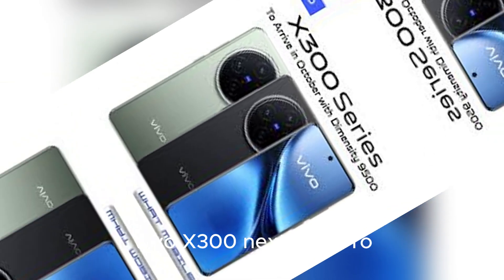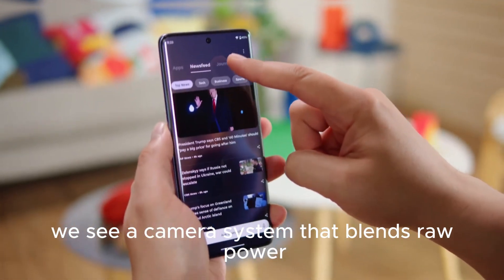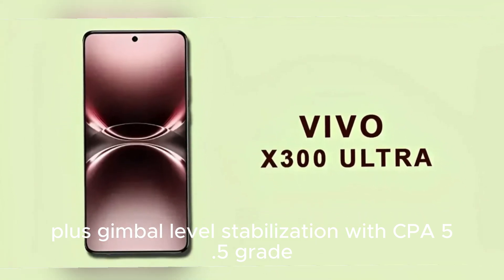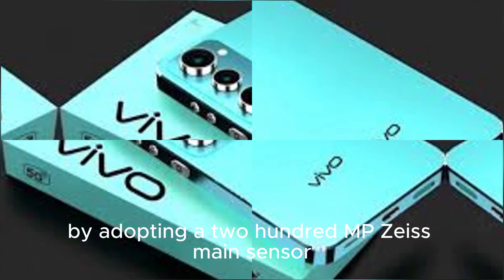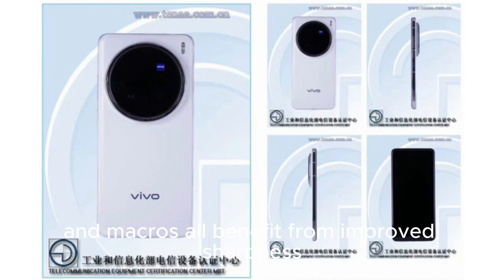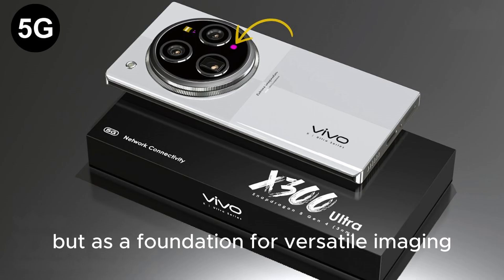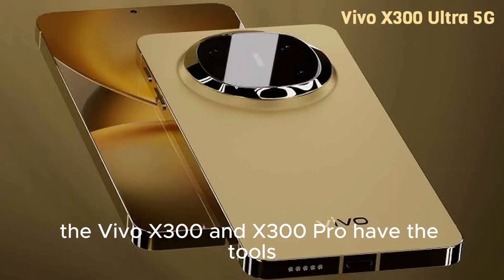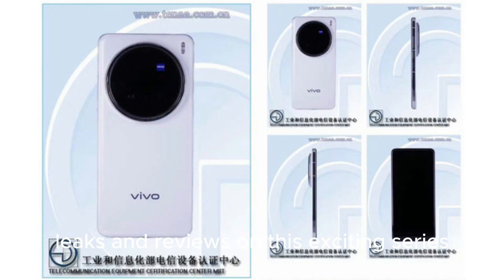5 Things You Need to Know About Vivo X300 & X300 Pro Camera Upgrades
The Vivo X300 Series is officially being hailed as the “Imaging King and Queen,” and now we know why. Vivo has revealed that both the X300 and X300 Pro push the limits of smartphone photography by raising the baseline of every lens. The X300 Pro introduces the 200MP Zeiss HPB periscope lens—nicknamed the “Thanos telephoto”—and a 50MP Sony LYT-828 main sensor with gimbal-level stabilization, Hybrid Frame-HDR, and Zeiss T* coating for unmatched clarity and dynamic range. The standard X300 also surprises with a 200MP Zeiss main camera and a 50MP Zeiss APO super periscope telephoto lens using Sony’s LYT-602 sensor. Across the lineup, a 50MP Zeiss ultra-clear front camera ensures professional-grade selfies and vlogs. With no weak links in its setup, the Vivo X300 series truly delivers on its promise of all-around imaging excellence.